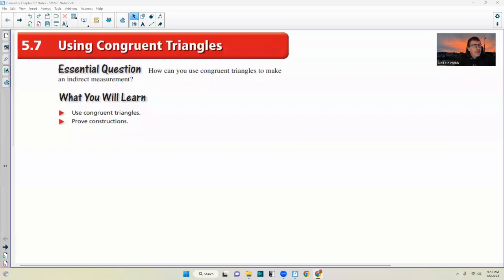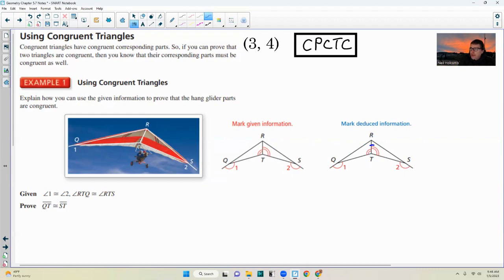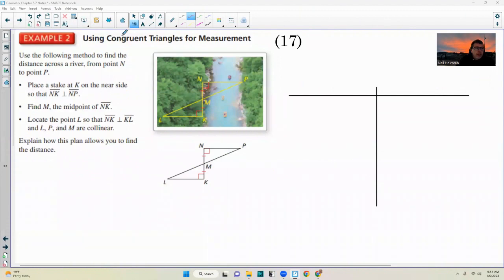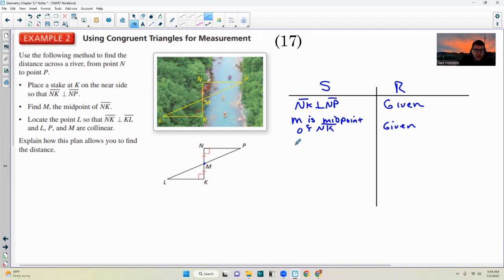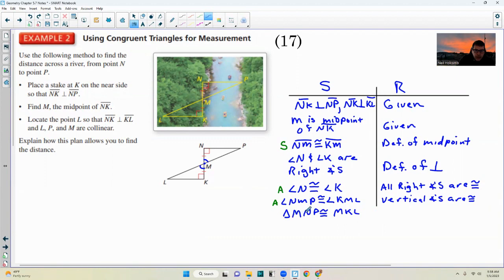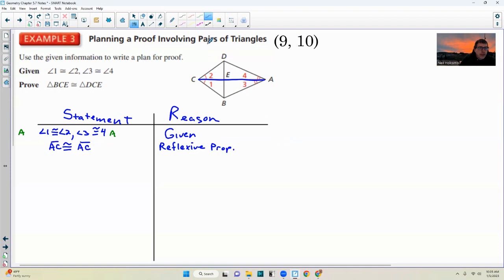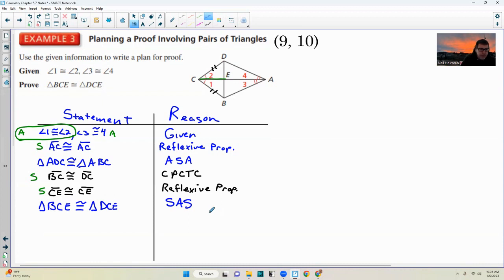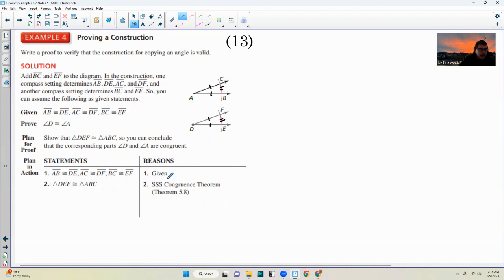Geometry Chapter 5.7 Video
Using Congruent Triangles@math